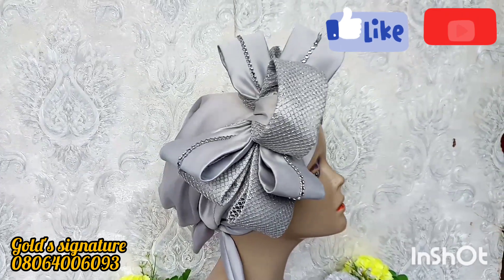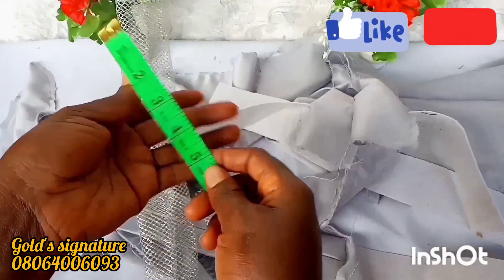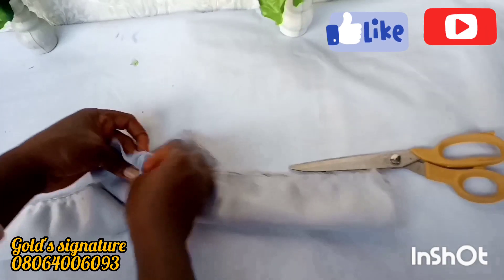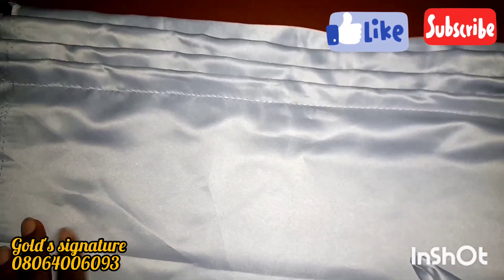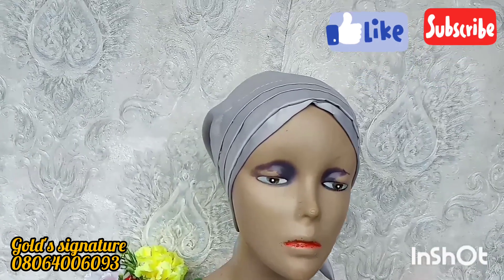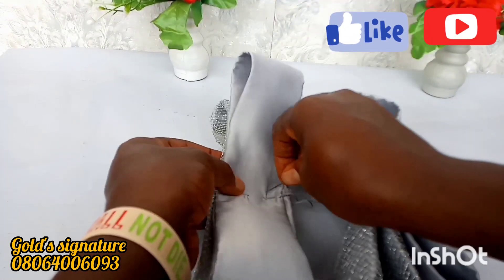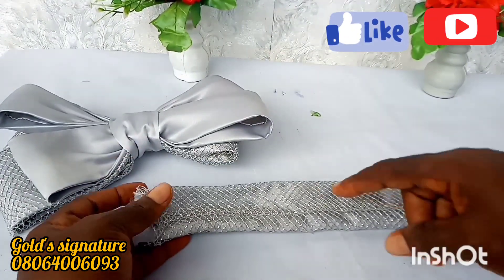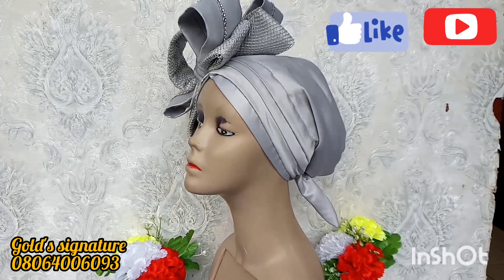see how i made this beautiful turbanator.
music; dayspring